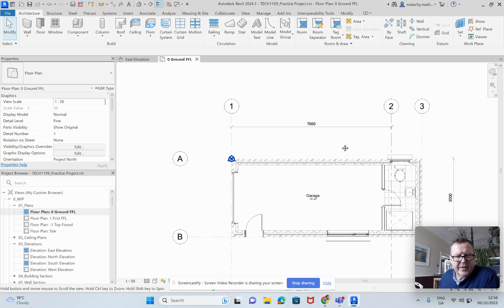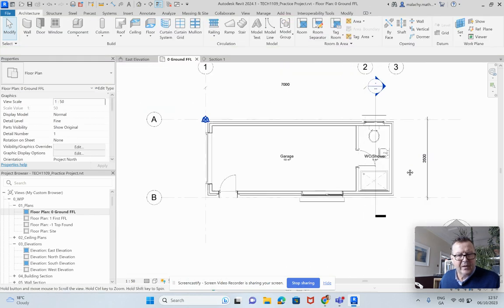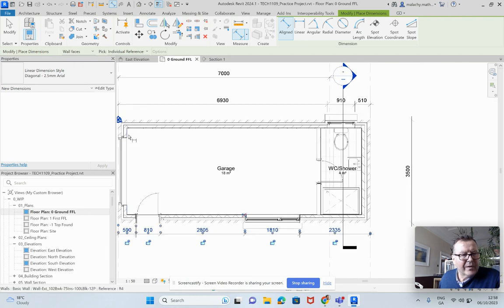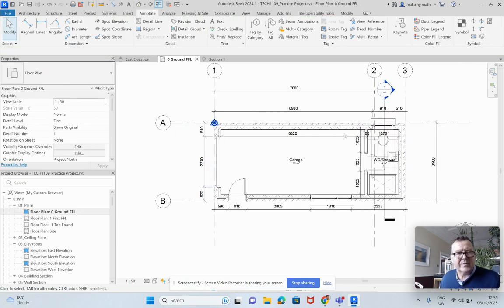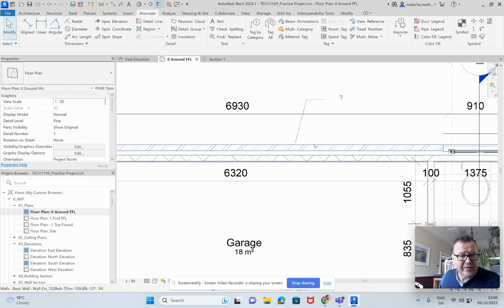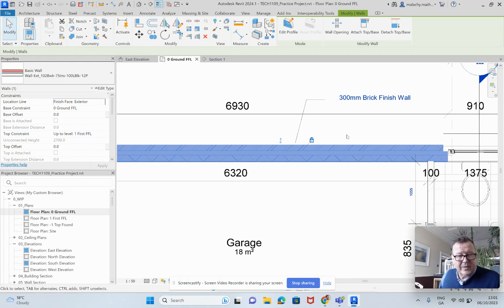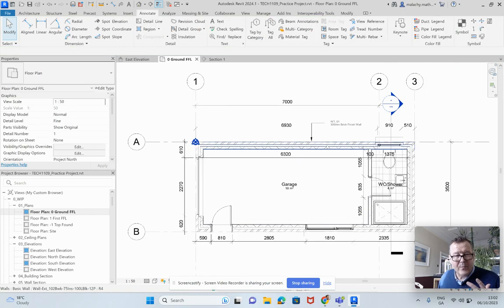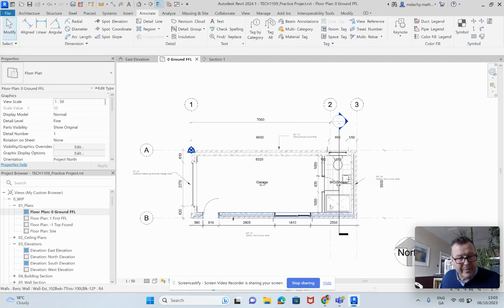TECH1109_TDS_Garage Part 9